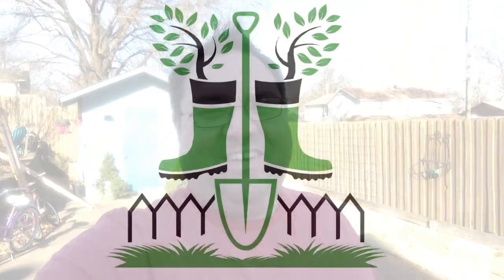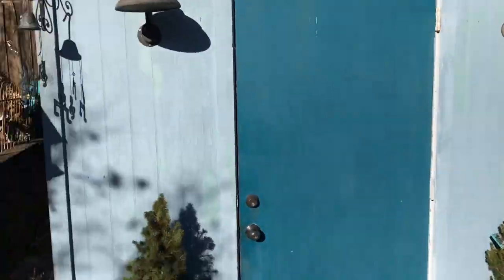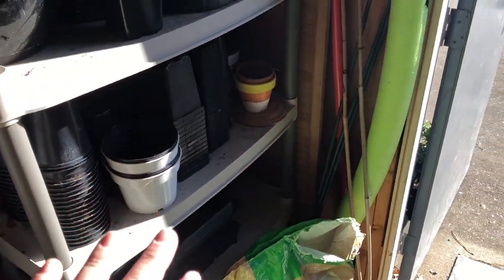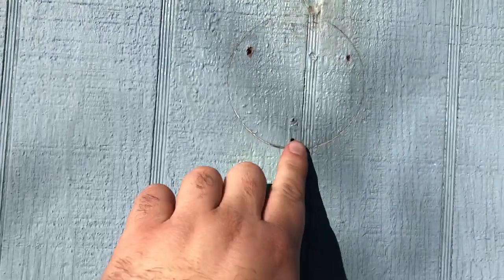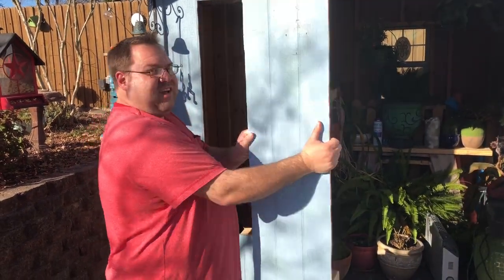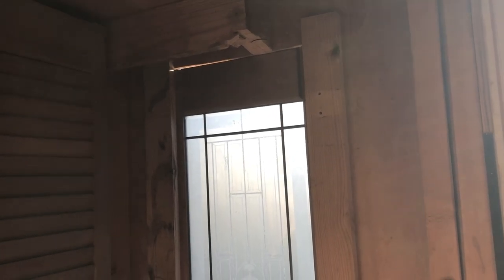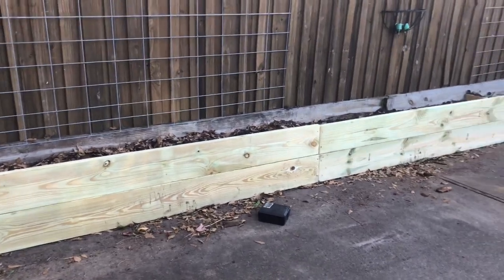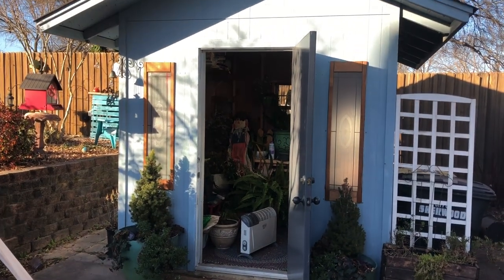Garden shed makeover part 1